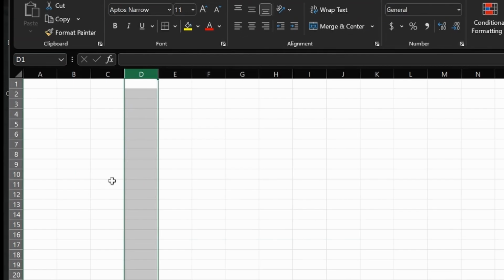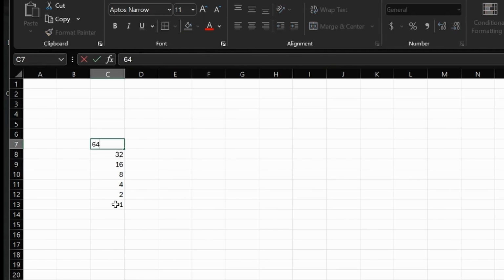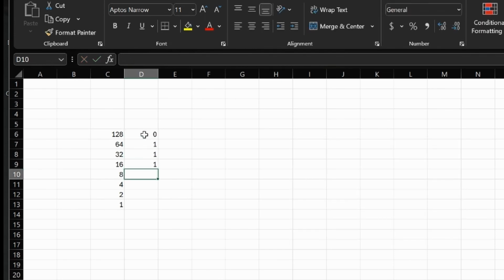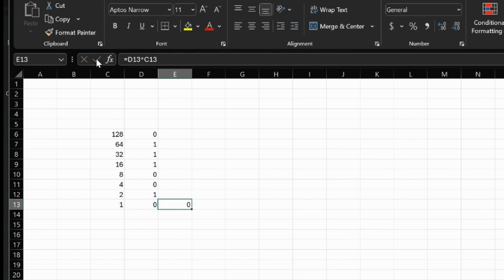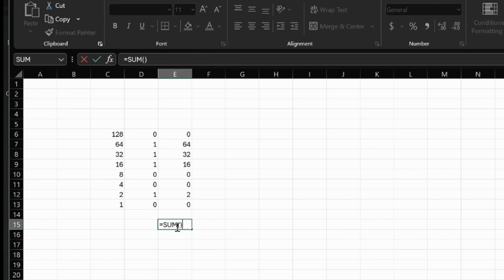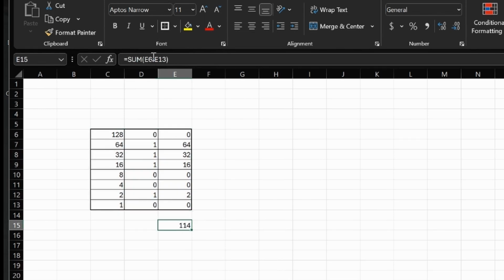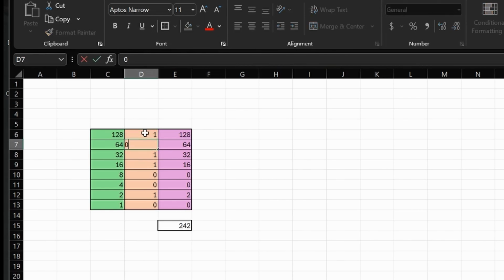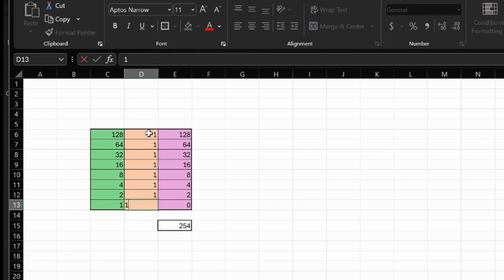How to Teach Binary with Excel: A Follow-Along Lesson for Your Class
Teacher's Note: This video is designed to be played in the classroom. Pause the video at the end of each step to allow students to complete the task on their own devices!

Bring computer science to life without the prep work! In this lesson, we use the power of Excel to help students visualize and understand the binary system—the "language" of computers.

This tutorial is perfect for busy teachers who want to turn a complex abstract concept into a hands-on, digital activity. No prior tech expertise is needed—just press play and let your students follow along!

In this lesson, your class will learn:
💻 Binary Basics: Understanding 1s and 0s in a visual way.
💻 Excel as a Tool: How to use cells to represent bits and bytes.
💻 Step-by-Step Conversion: A simple method for students to track their logic.
💻 Classroom Activity: A clear walkthrough that results in a finished binary project.

AppClickable is your partner in the classroom, making "hard" tech topics easy for both teachers and students.